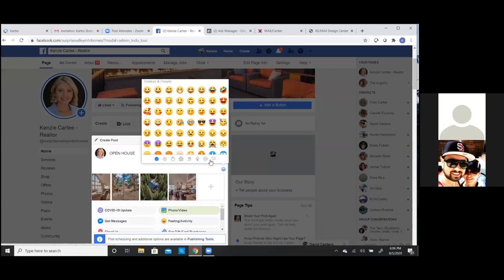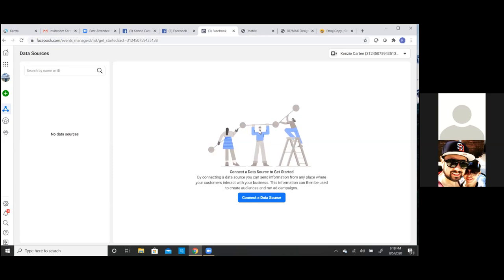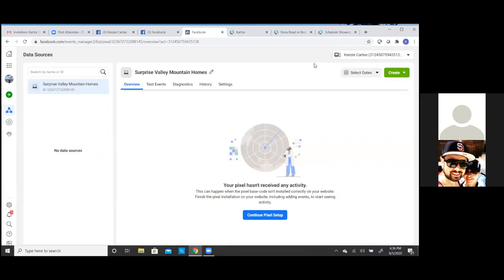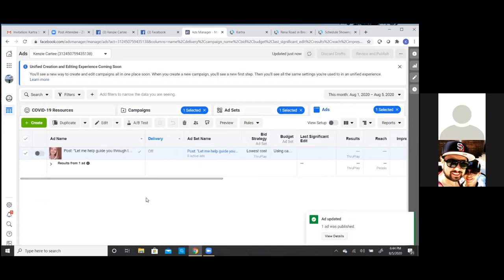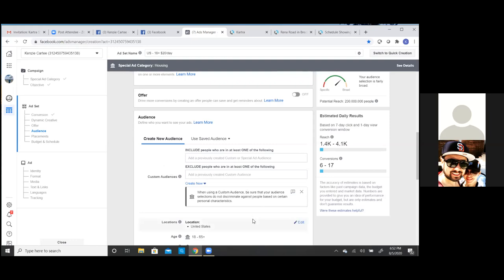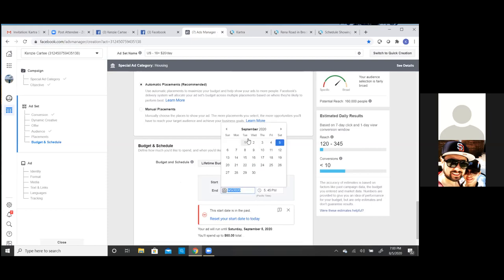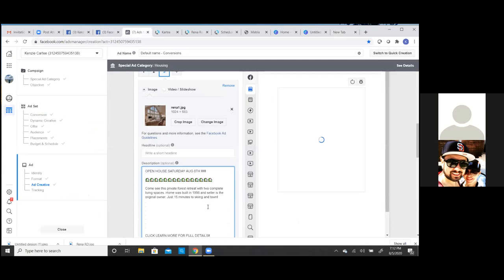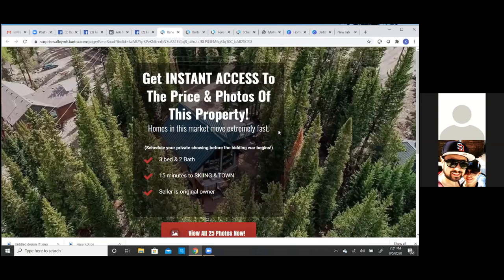HOW TO CAPTURE LEADS FOR AN OPEN HOUSE (FACEBOOK CONVERSION ADS)